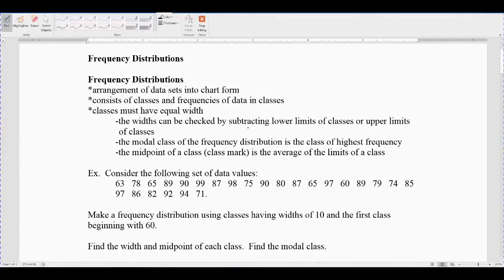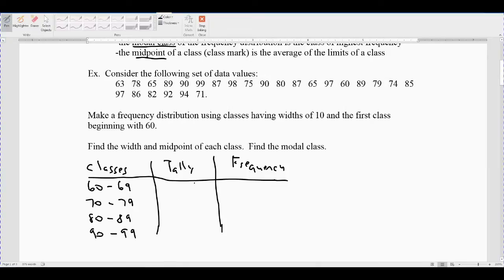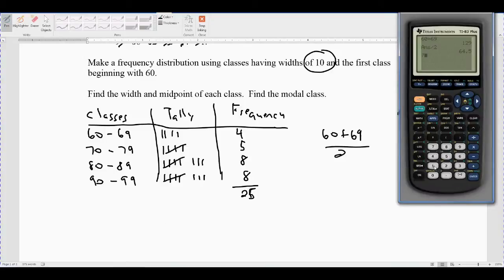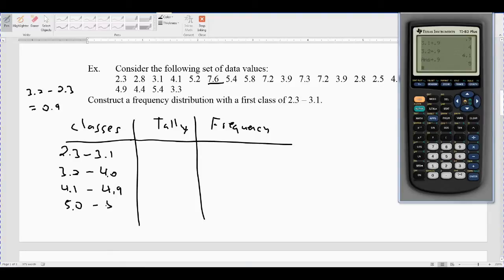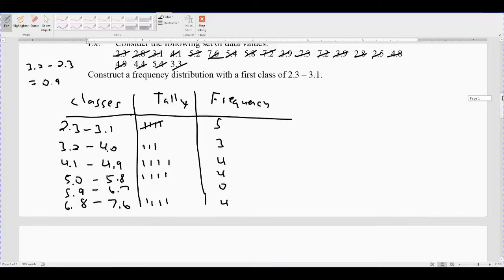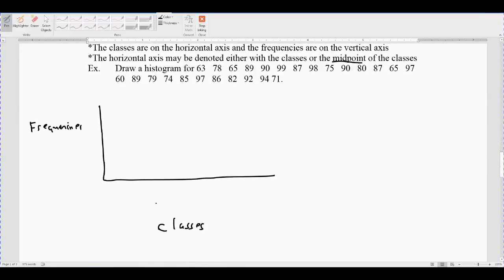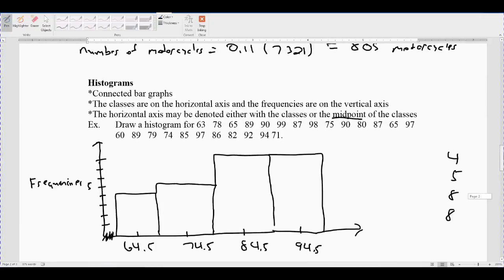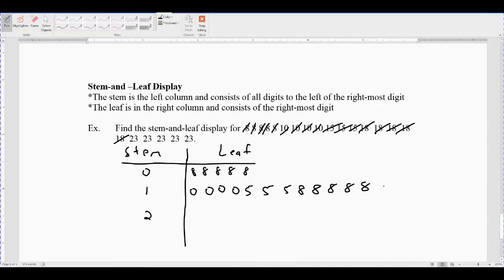Frequency Distributions and Statistical Graphs